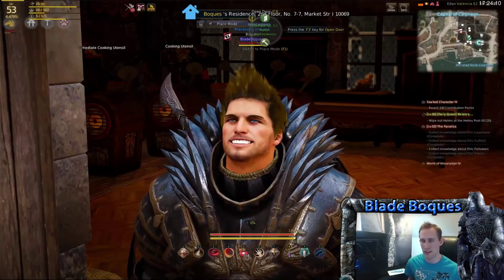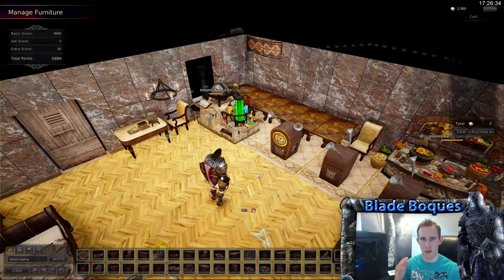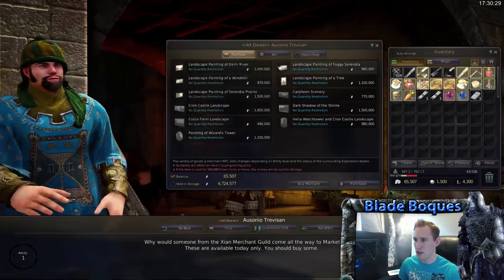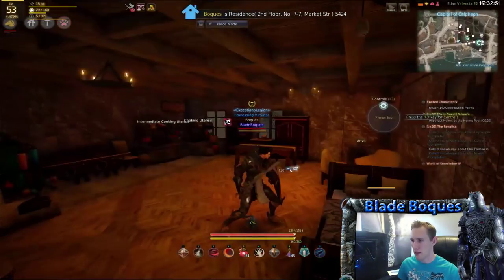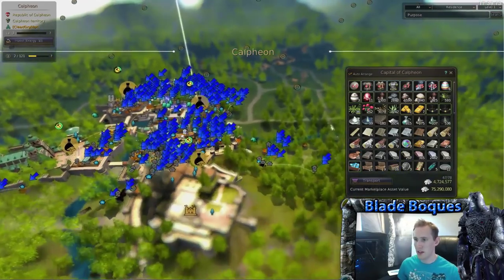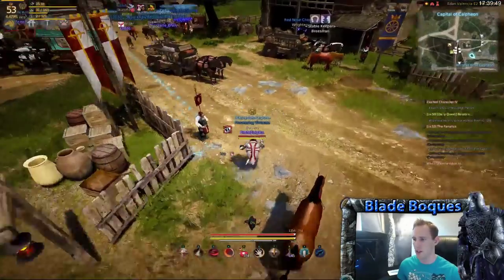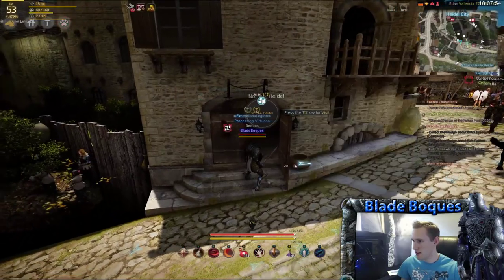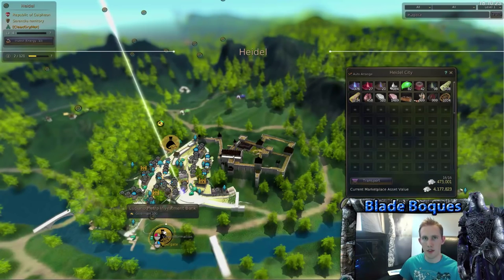How To Get a Rank 1 House - Player Housing Guide - Black Desert Online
The only way in BDO to see investment banks in to have a house with a house point score high enough to be rank 1 on the leaderboard. Each house is instanced and so a total of 354 different residence locations exist to be fought over. This guide will teach you what you need to be competitive

LIVE STREAM Twitch.tv/BladeBoques